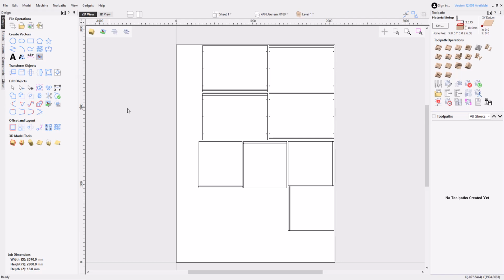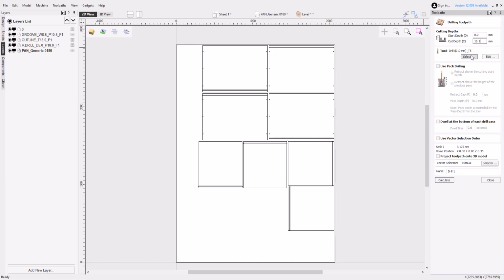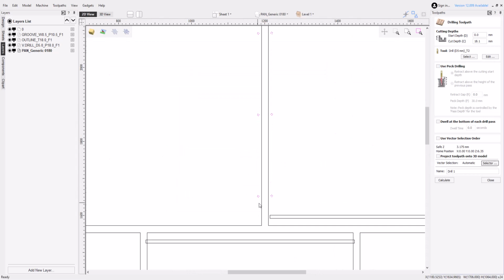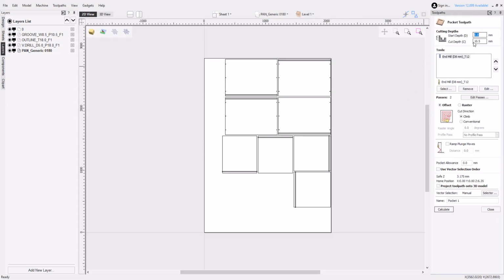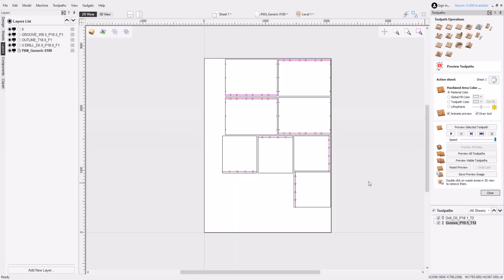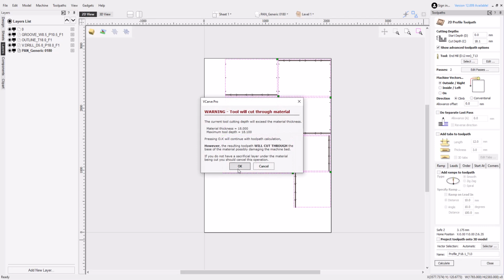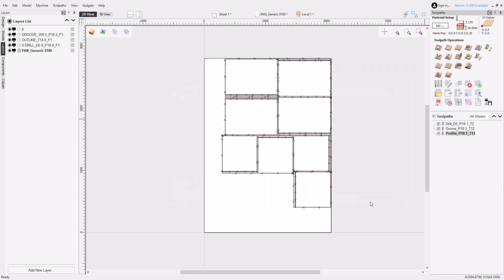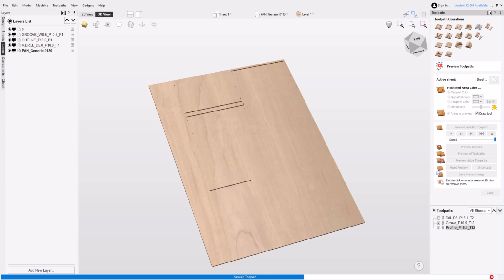VCarve Pro template set up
How to set up toolpath templates in VCarve Pro. This works with PolyBoard and OptiNest to ensure that toolpaths are automatically applied by VCarve to output error free machining files to run your CNC machine.

Click here for more information on VCarve Pro, and to download